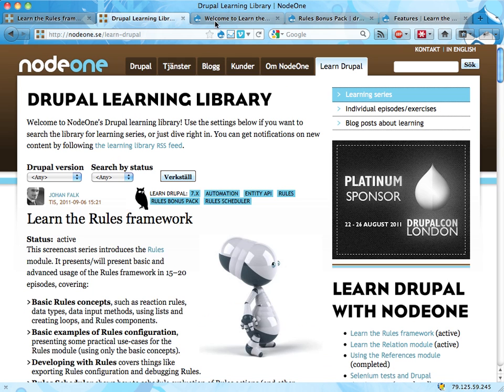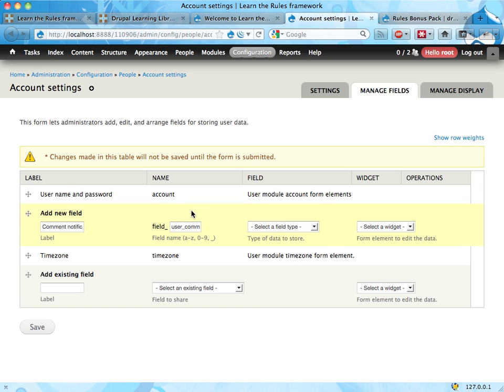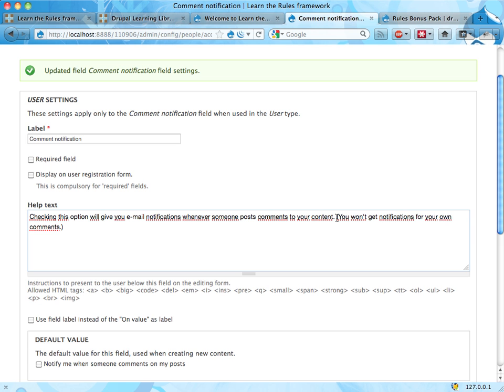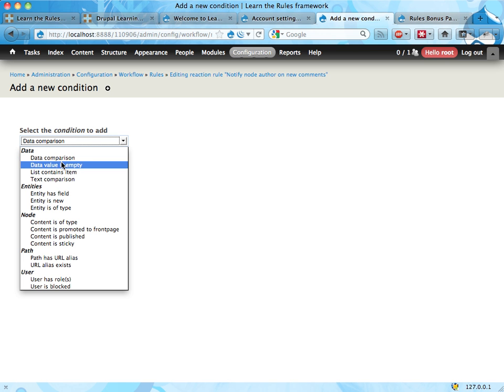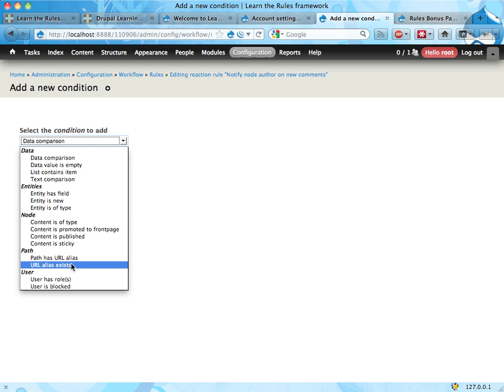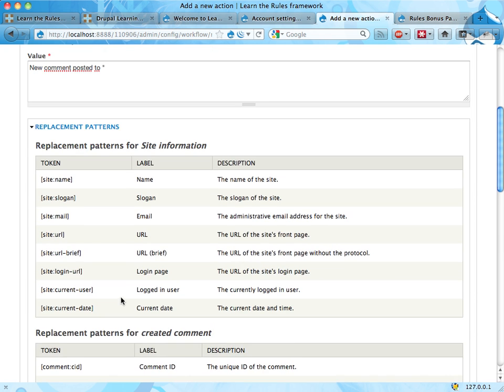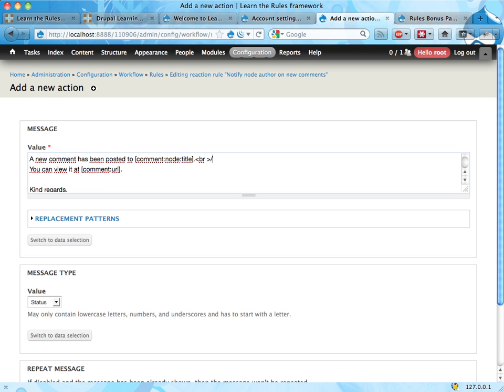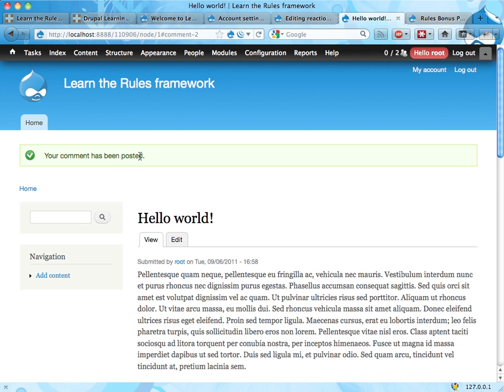learn the rules framework, part 8 -- notify author of comments